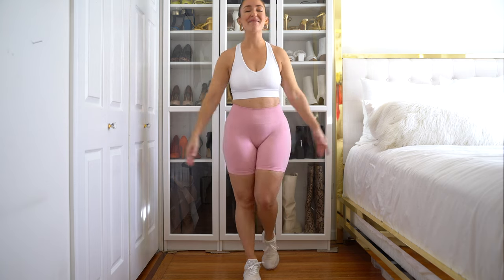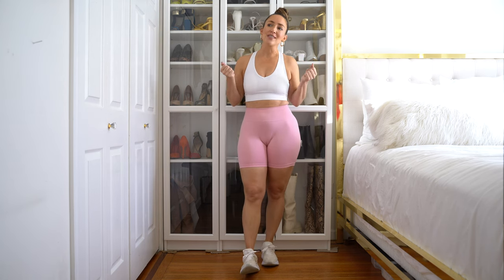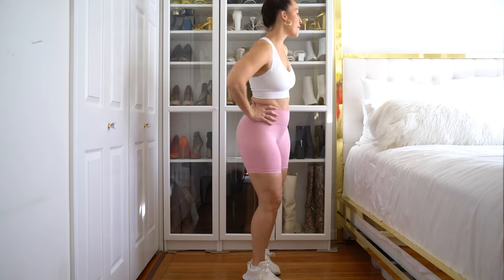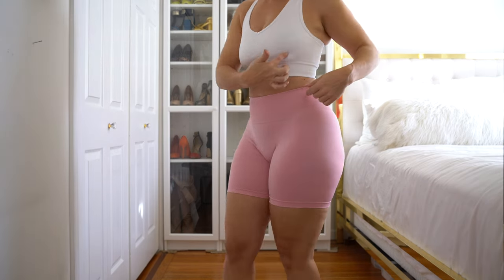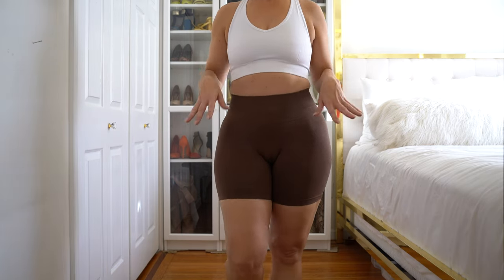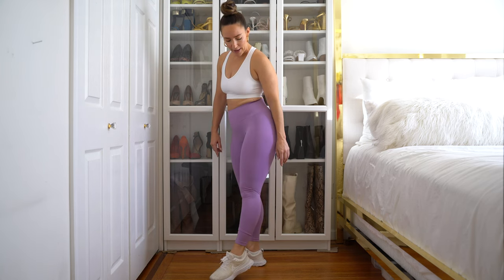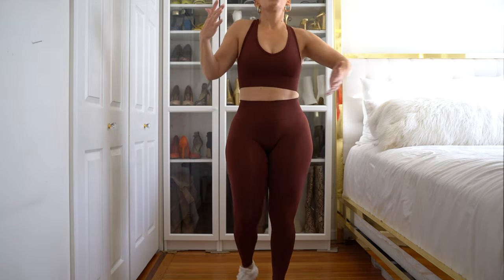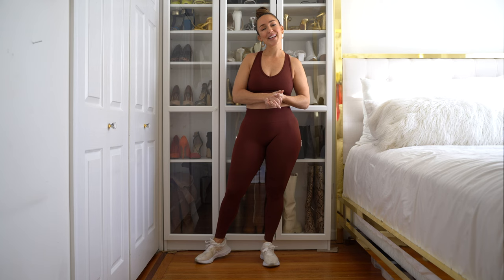Celer Curvy Athletic Shorts and Leggings Haul & Try On [available on Amazon!!]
Use code '15MORGAN1125' for 15% OFF (for sports bra and leggings) valid from 11/27-11/30

Shop:
Sports Bra amzn.to/3Epl8Jh [Original price:$28.99] launching on Black Friday
Leggings amzn.to/3VbUNFl [Original price:$31.99] launching on Black Friday
Shorts amzn.to/3ACT1VX  [Original price:$28.99] already live on AMAZON

My Measurements for Reference:
Bust: 36" [34D bra]
Waist: 29"
Hip: 44"
Height: 5'7"

✭ Sponsored by Celer ✭